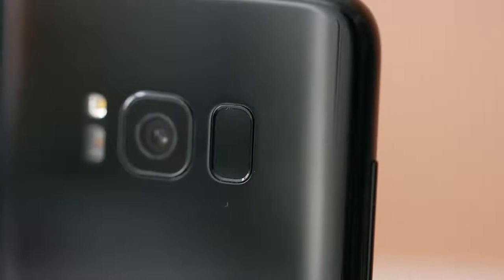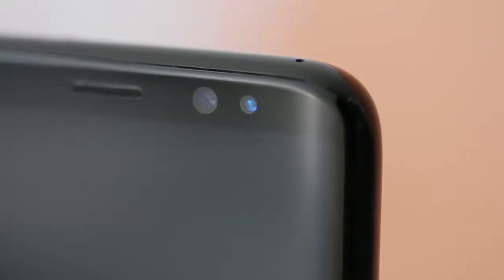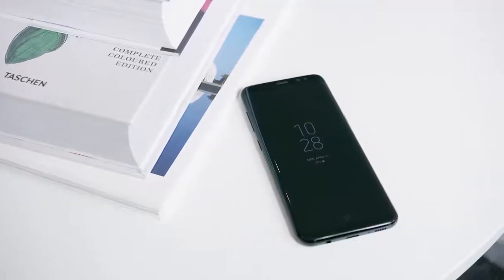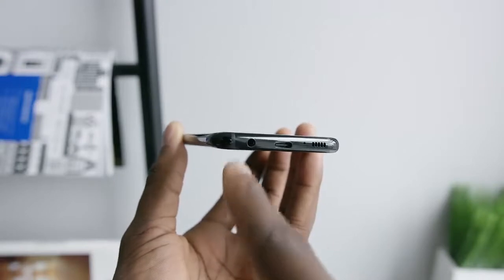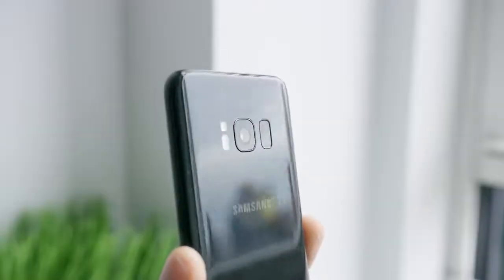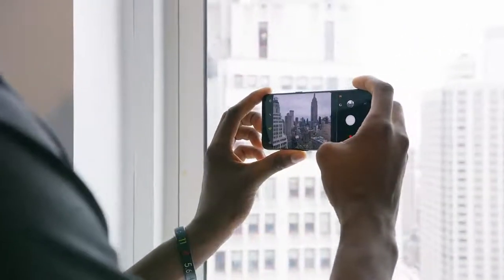Samsung Galaxy S8 Review: The Ultimate Smartphone?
Samsung's flagship smartphone for 2017!

Phone provided by Samsung for review.